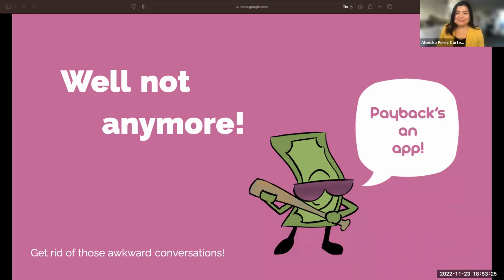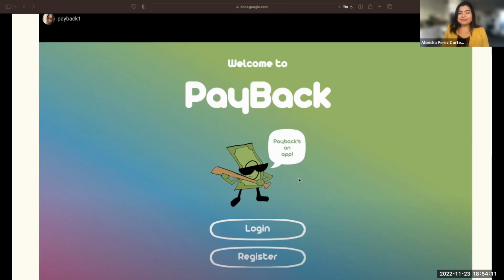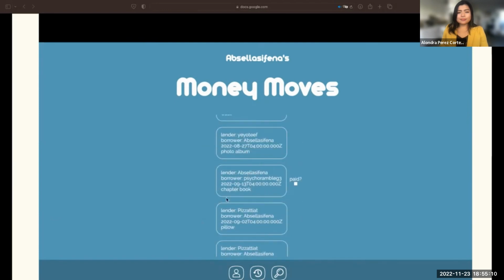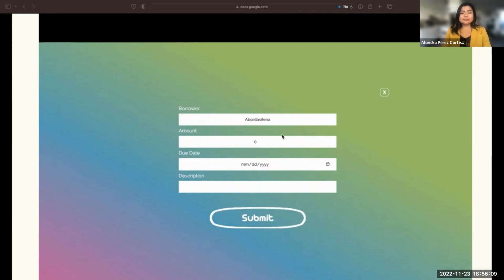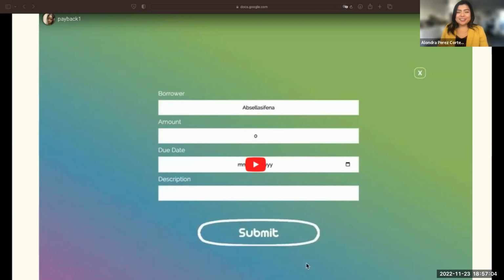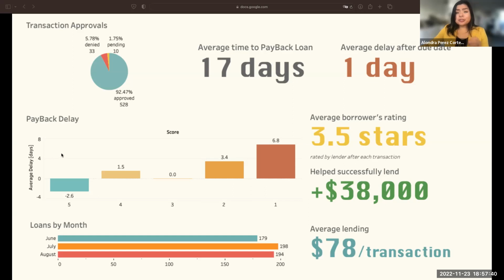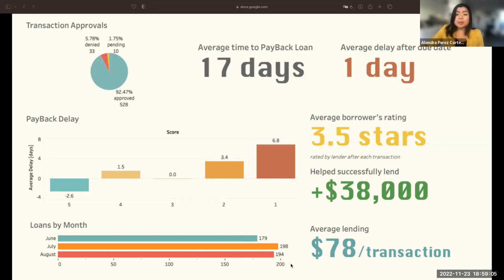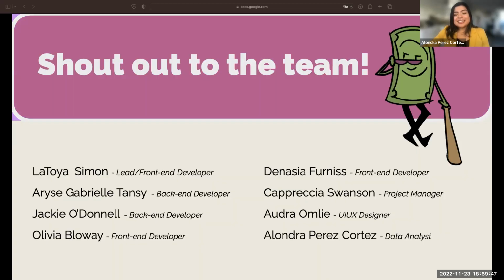PayBack Deliverable | Girl Develop It Hackathon 2022, Most Creative App Winner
What a week! I participated in the Girl Develop It 2nd Annual Hackathon--my first one! Thanks again to LaToya Simon, Aryse Pagano, Jacqueline O'Donnell, Liv Bloway, Denasia Furniss, Cappreccia Swanson, and Audra Omlie for being such an awesome team! PayBack takes the awkward conversations out of lending money by keeping track of it all for you!

I served as the team's Data Analyst and Administrator, where I designed our database, populated it with ready-to-work-with data, and created an admin dashboard to understand our "users". This was such a fun and eye-opening experience into the tech world. We are so proud of our work that we are continuing to improve it for real-world use. Watch out for PayBack in the near future!